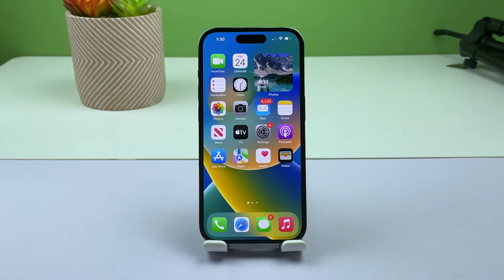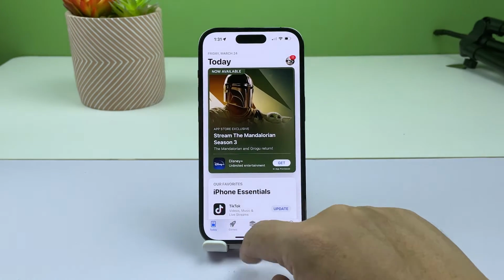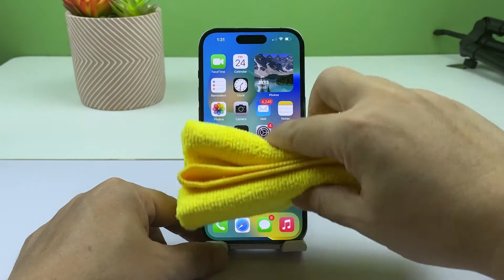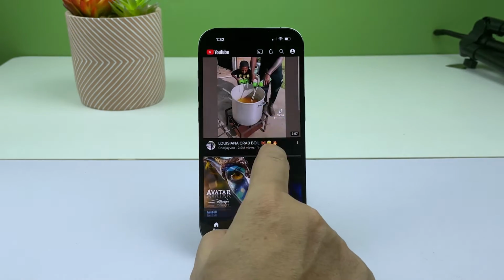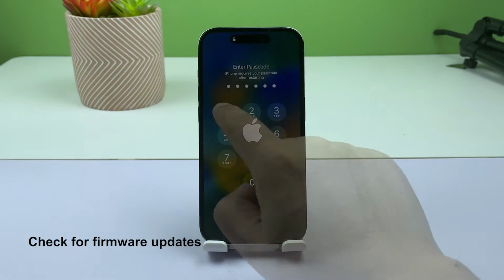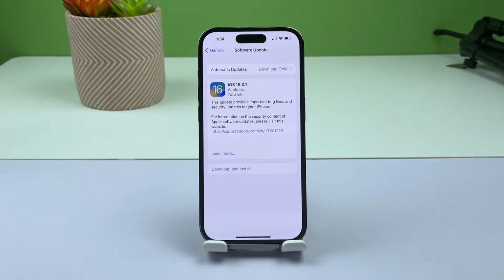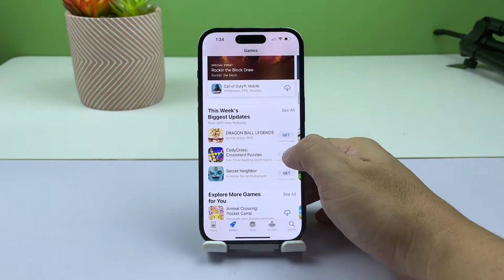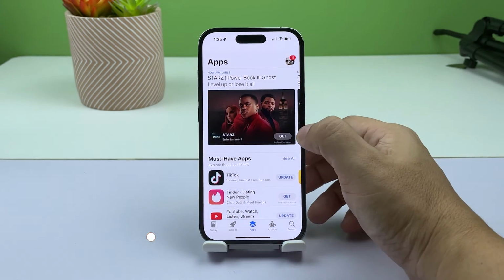Experiencing Ghost Touches on iPhone 14 Pro? Here’s how you fix it!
If you own an iPhone 14 Pro and have been experiencing "ghost touches" where your phone seems to be tapping or swiping on its own without your input, you're not alone. This frustrating issue can be caused by a variety of factors, from a software glitch to a hardware problem. Luckily, there are several solutions you can try to fix the problem and get your iPhone 14 Pro back to normal.